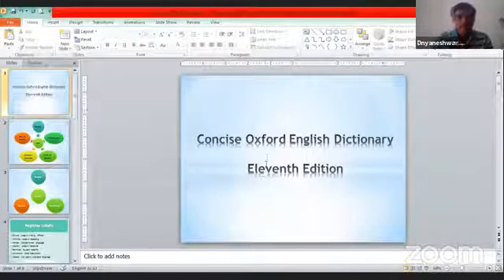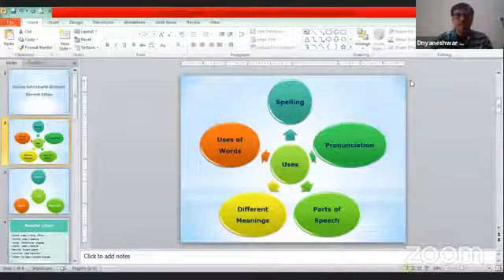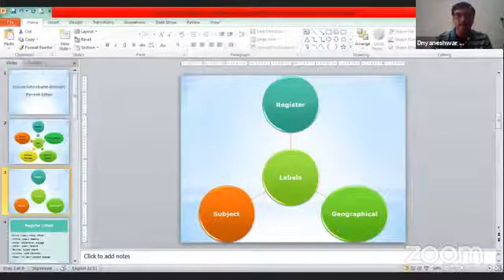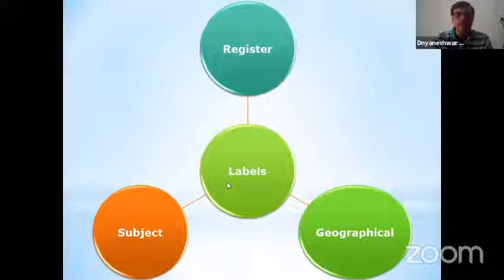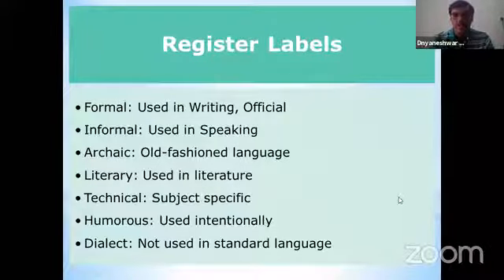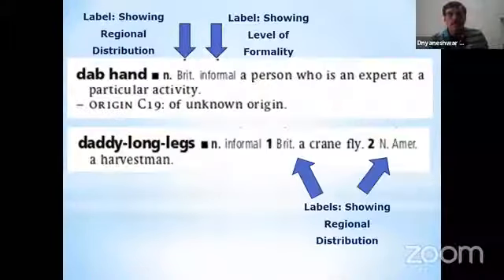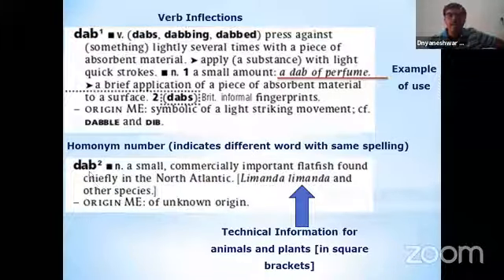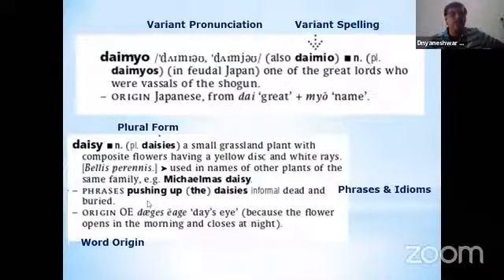Uses of Dictionaries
Uses of Dictionaries by Dr. Dnyaneshwar Shirode